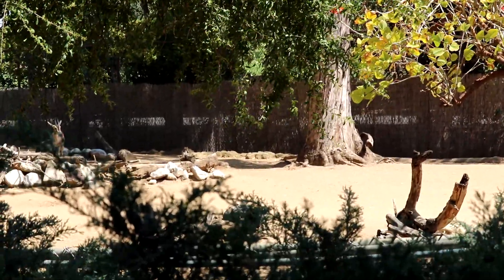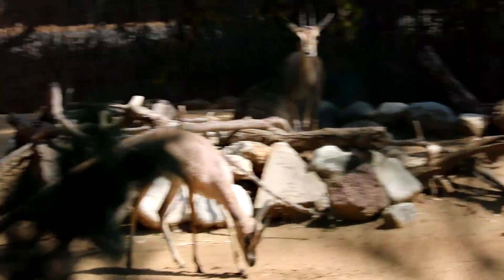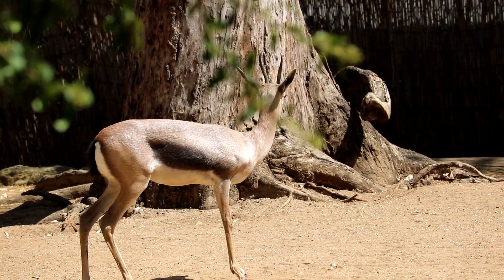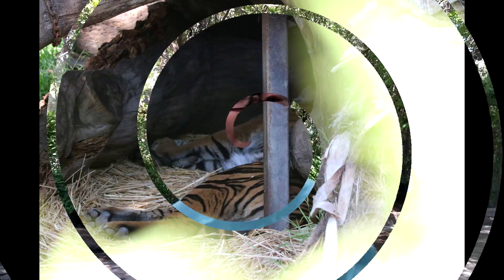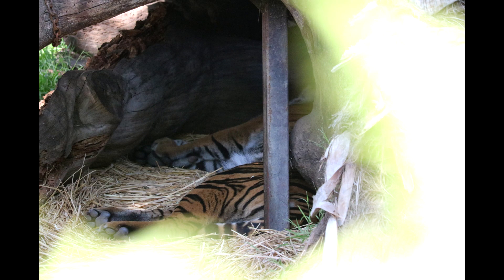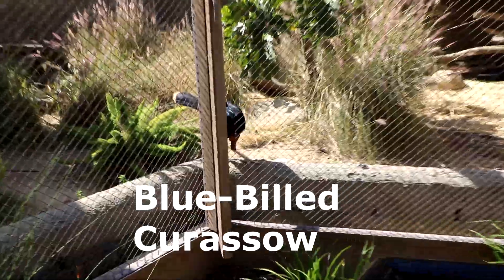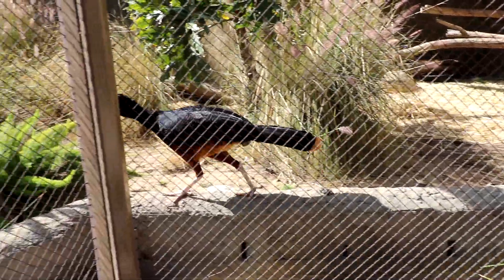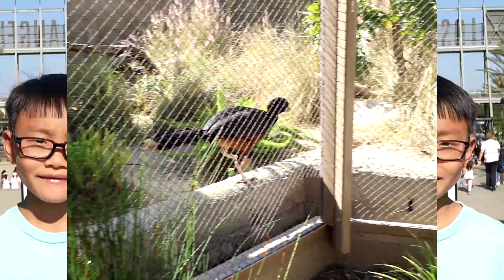Nate Kim - Animal Project (May2019)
Sunland Elementary School
Mrs. Barneck's Class